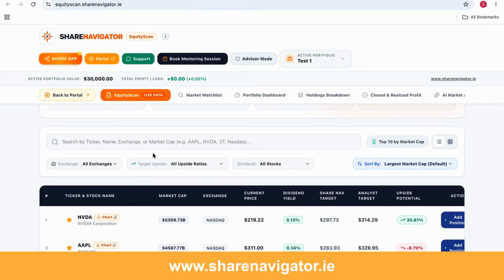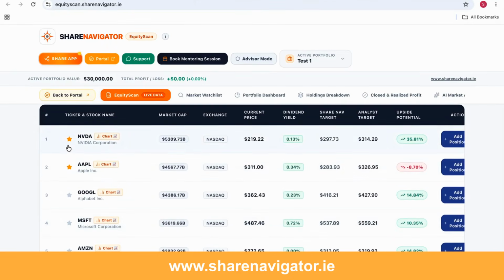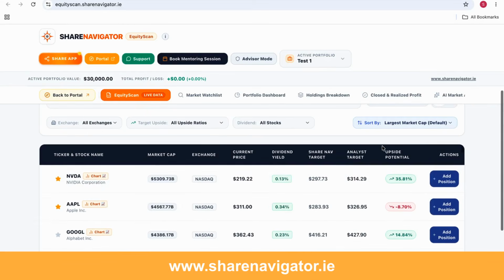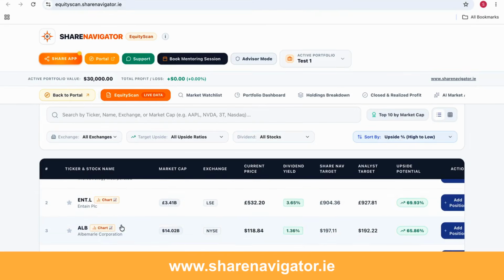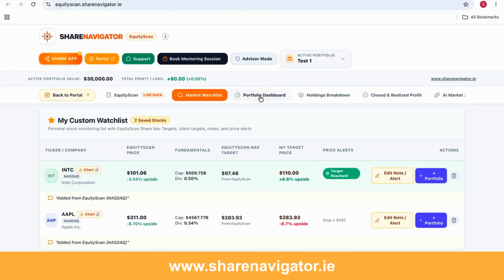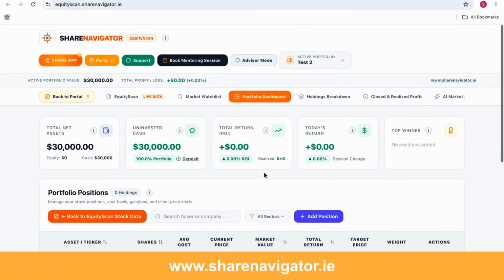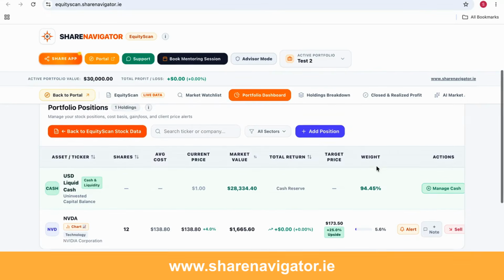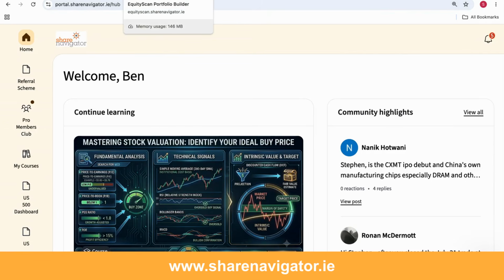Master Stock Screening in Minutes Share Navigator EquityScan Walkthrough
Looking to simplify your stock analysis and find high-probability trade setups faster? In this demo, we take a deep dive into the Share Navigator EquityScan tool to show you how to screen, analyze, and select equities with confidence.

Whether you're a beginner investor or an experienced trader, EquityScan helps you filter through the noise and spot key market opportunities in minutes.

📌 What You’ll Learn in This Video:
• Overview of the Share Navigator EquityScan dashboard
• How to set up custom filters for fundamental and technical metrics
• Step-by-step walkthrough of identifying potential stock setups
• Best practices for incorporating EquityScan into your daily trading routine